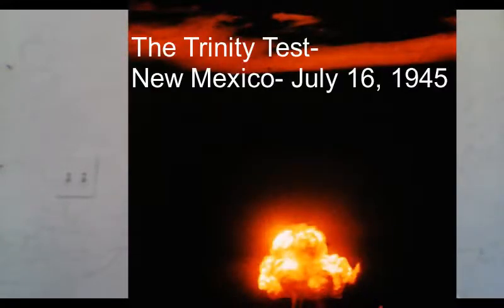History 448: Week 6 Announcements